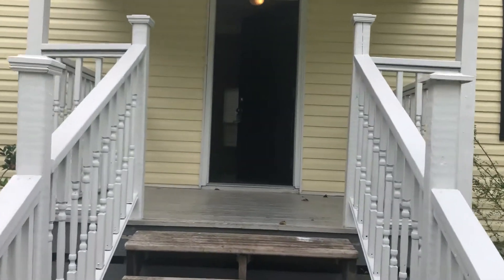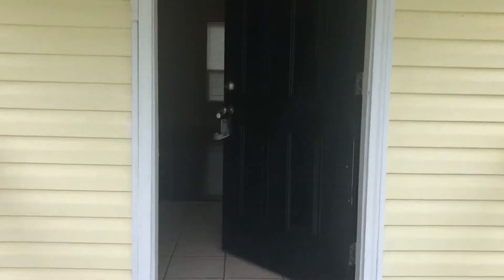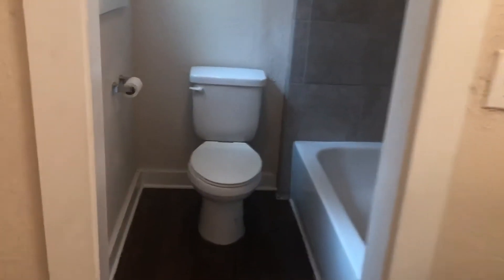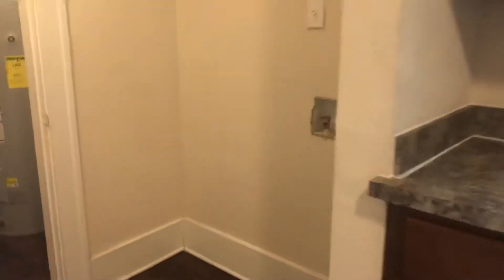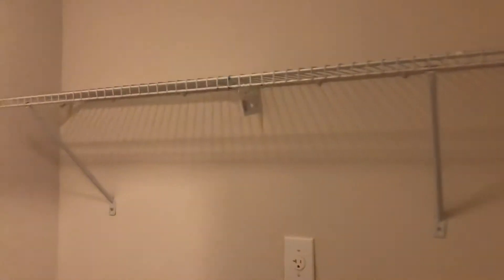Investment Property 5514 Alpha Ave Jacksonville Property Turn Final Walk